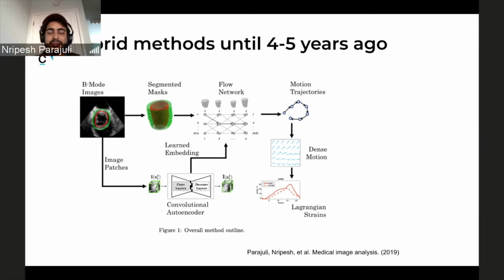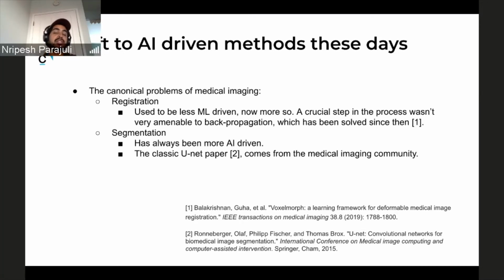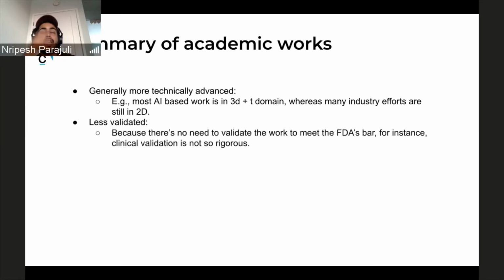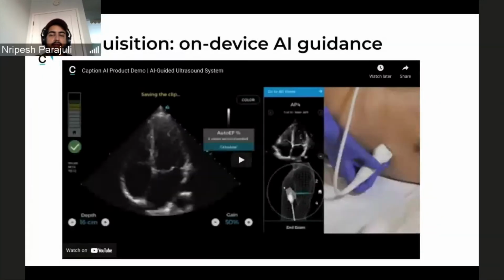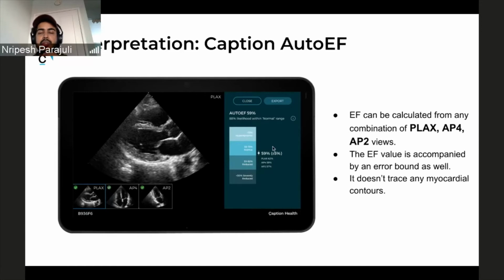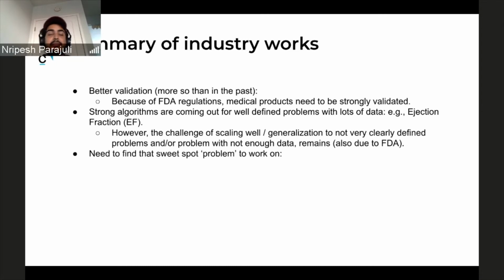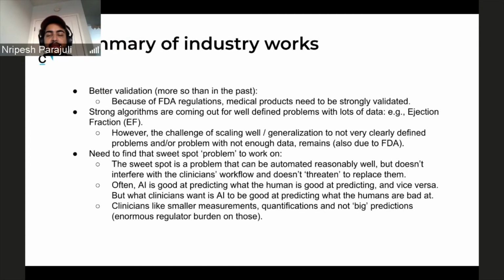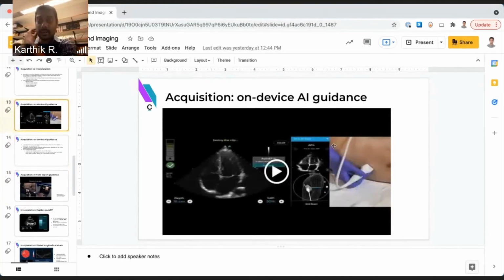Fall 2021 Speaker Event: Nripesh Parajuli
Dr. Nripesh Parajuli, a machine learning engineer at Caption Health, will present on how AI can be used for ultrasound analysis and how to determine whether using AI to solve a particular healthcare problem is appropriate.